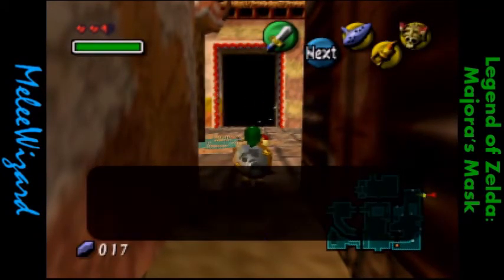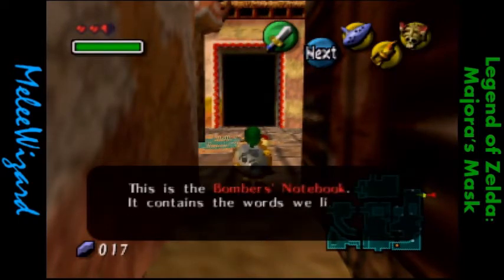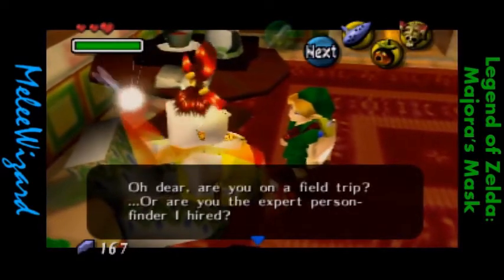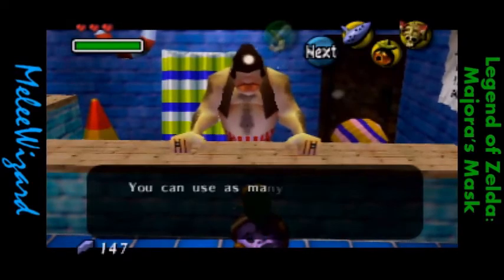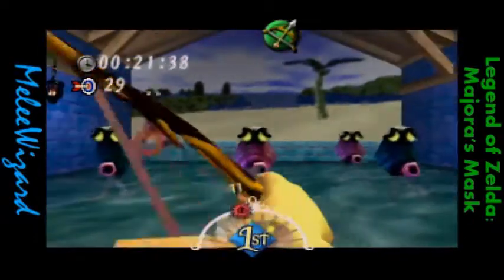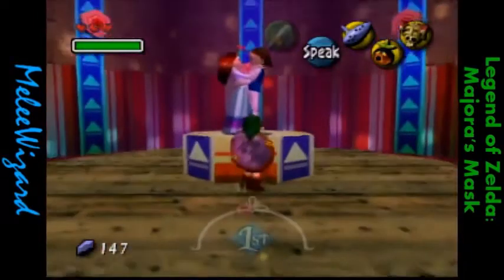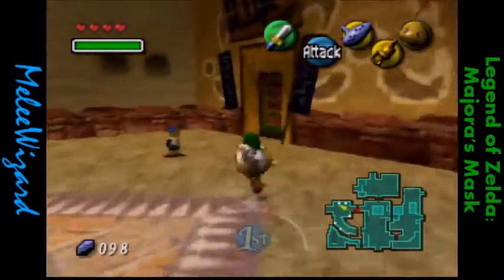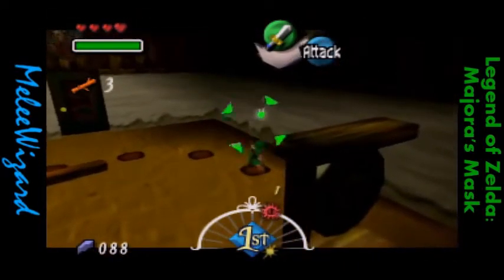Let's Play Majora's Mask (100% Completion): Part 1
So much to do, so little time.